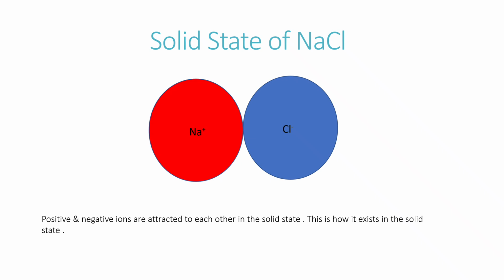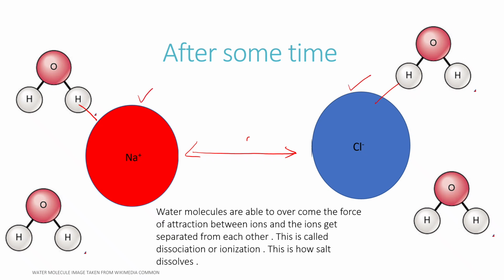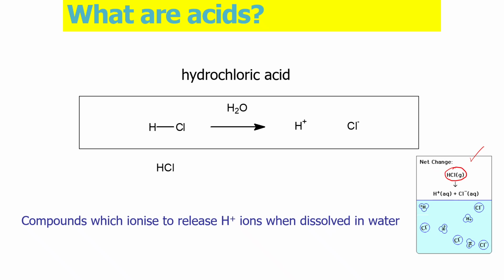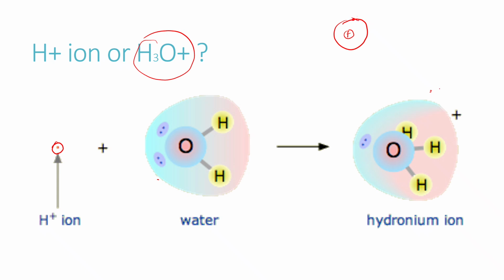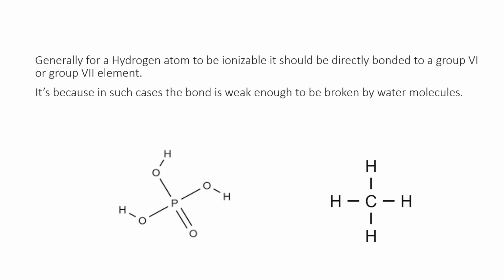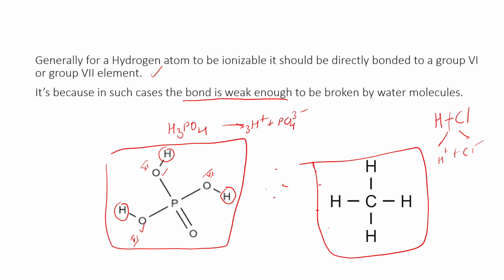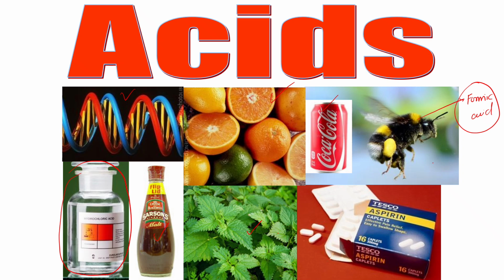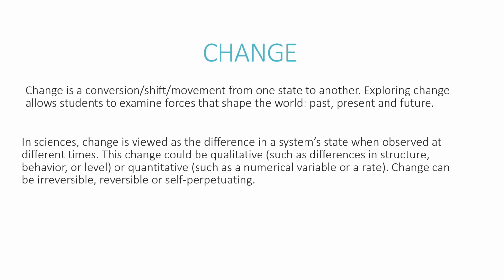Unit-1 WHAT’S IN MY CUPBOARD